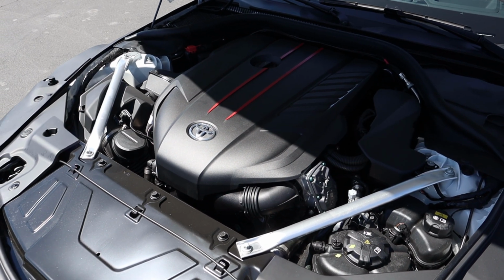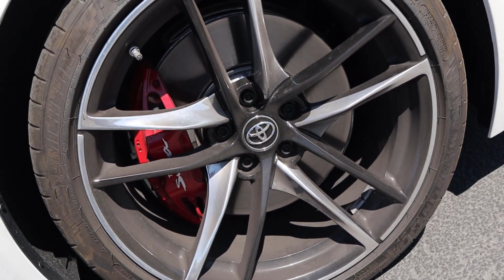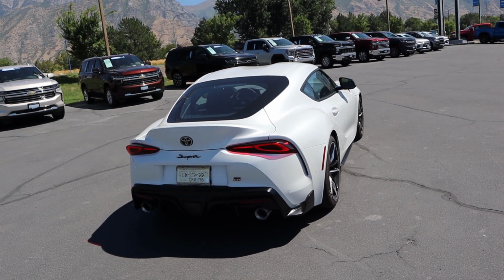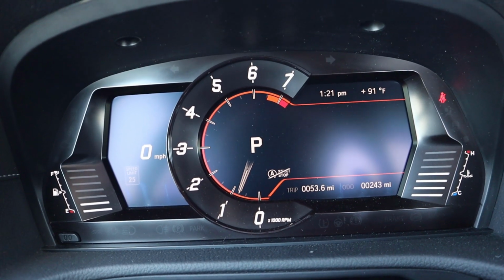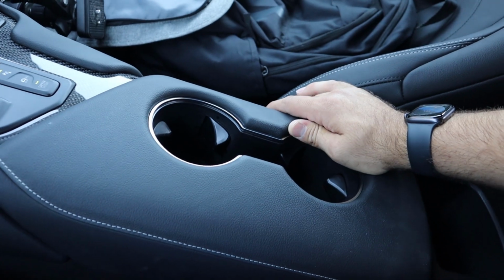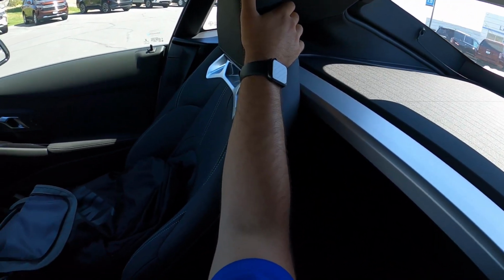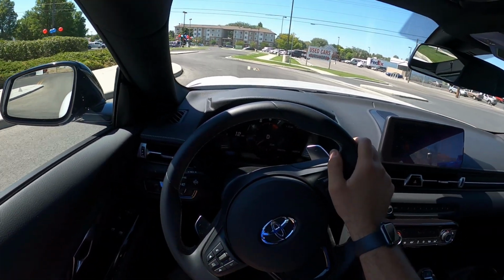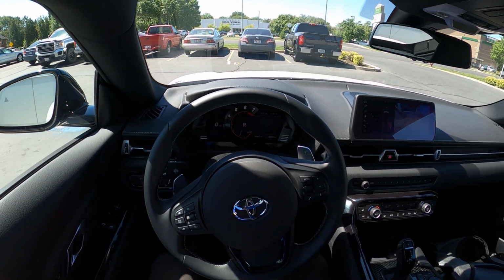2023 Toyota Supra 3.0 Premium: Should You Buy The Manual Or Automatic Supra?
Today I drive and review a 2023 Toyota Supra 3.0 Premium!